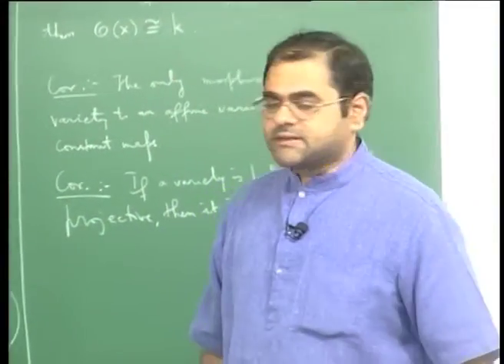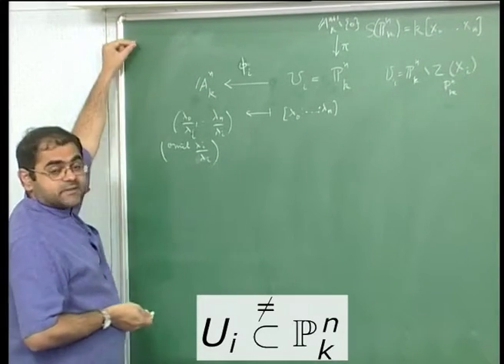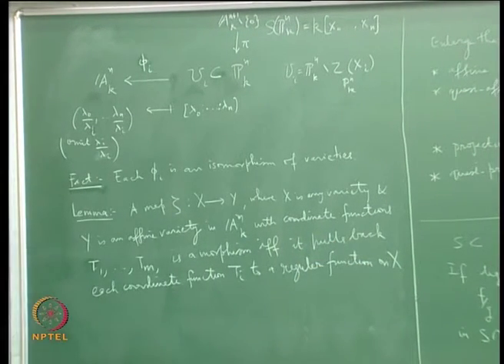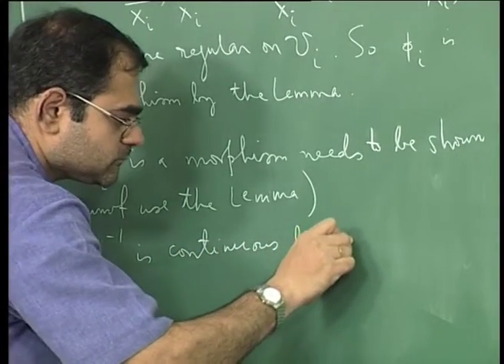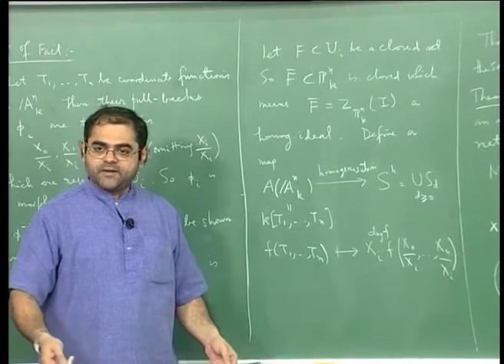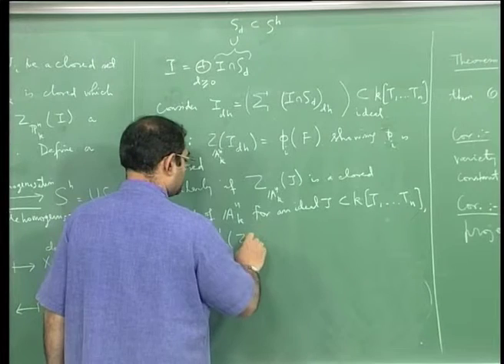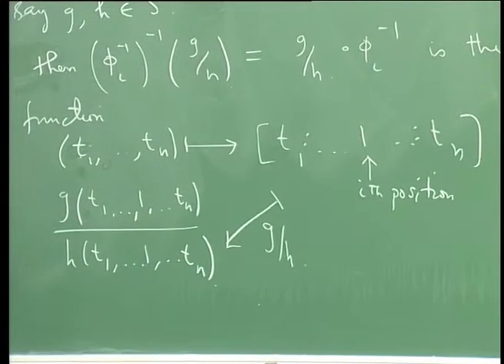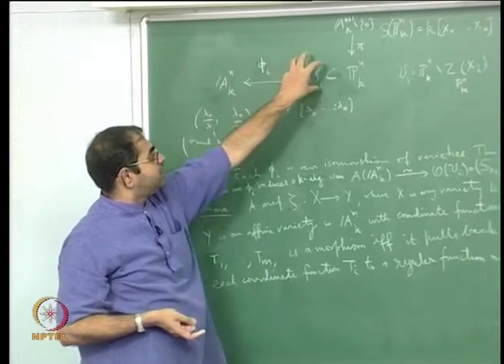Translating homogeneous localisation into geometry and back